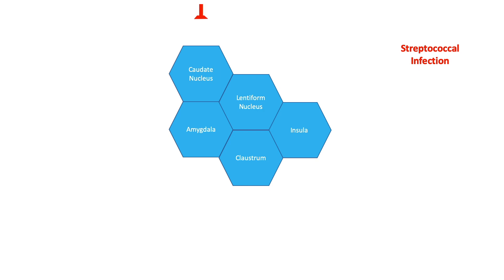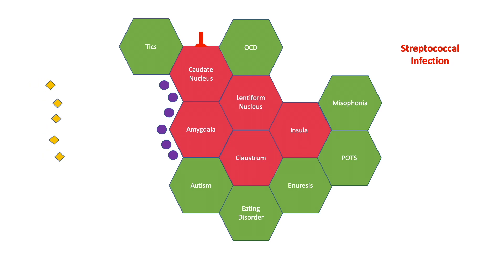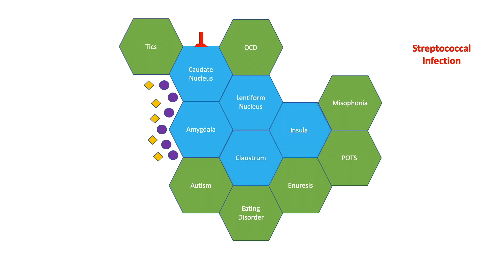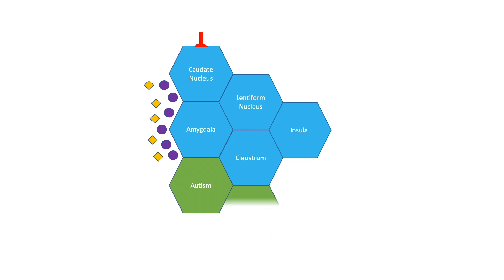The Mechanisms behind PANDAS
This video decribed the mechanisms behind PANDAS including the inflammatory process and the parts of the brain involved.